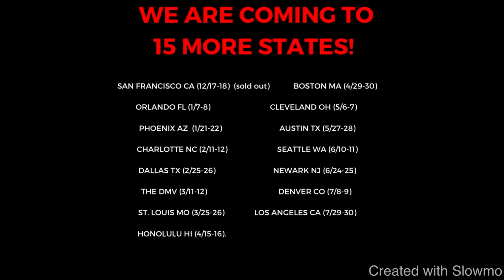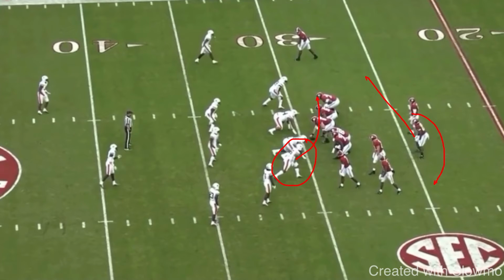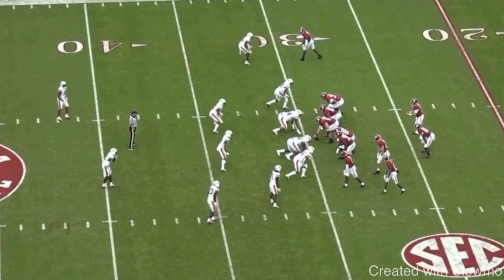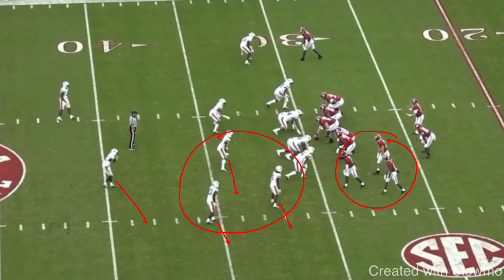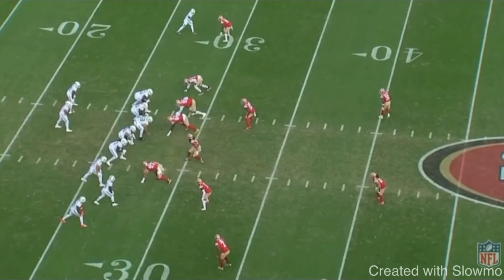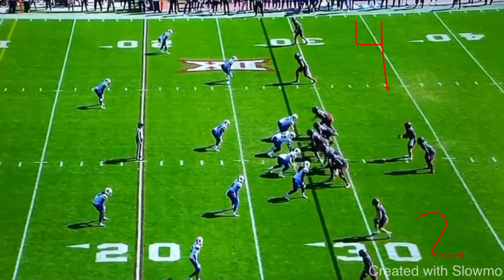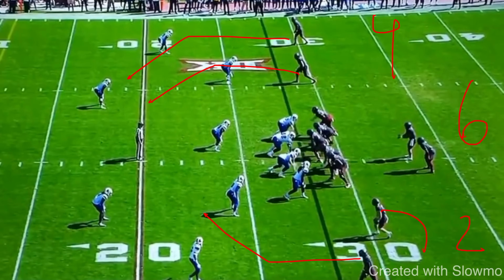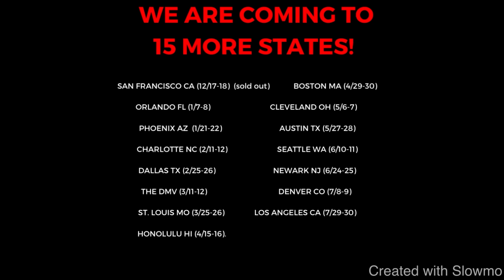QB Football IQ Quiz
In this video I breakdown A QB FOOTBALL IQ QUIZ. I hope you enjoy!